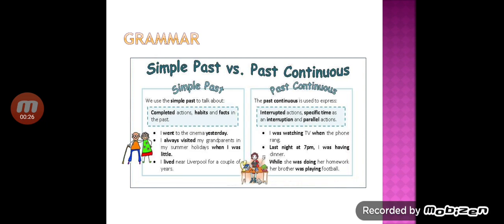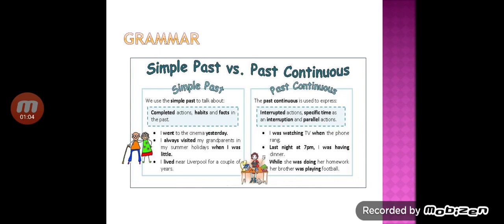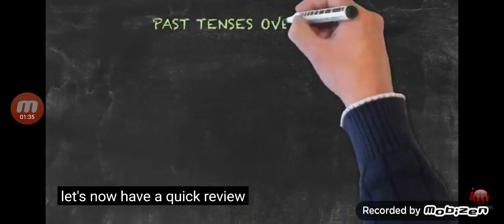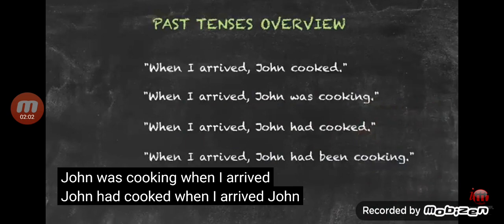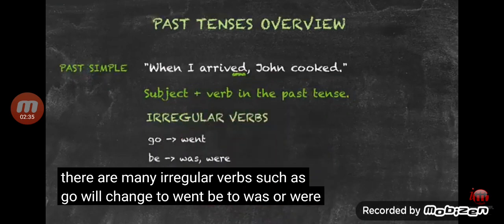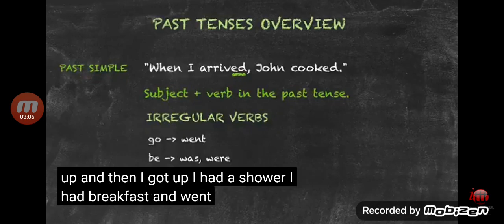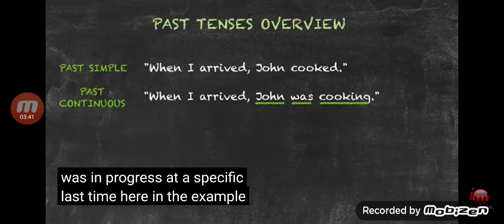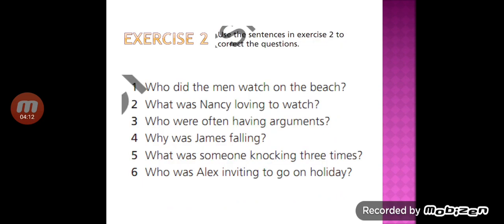9 form. past simple or past continuous